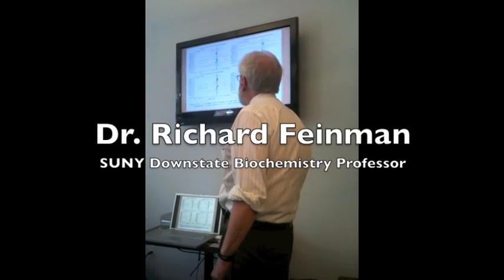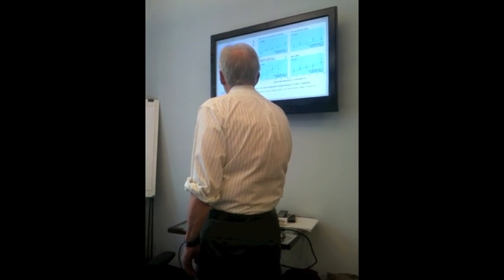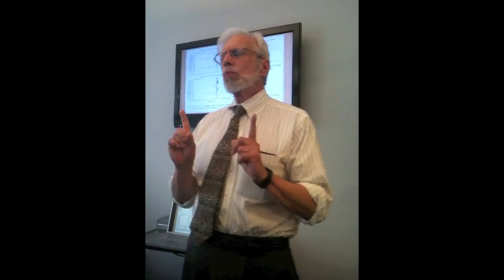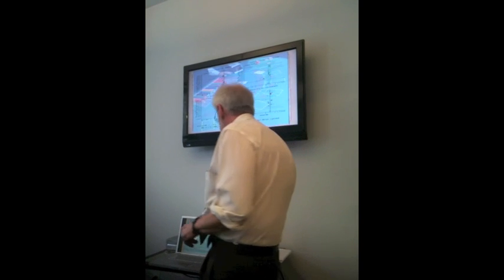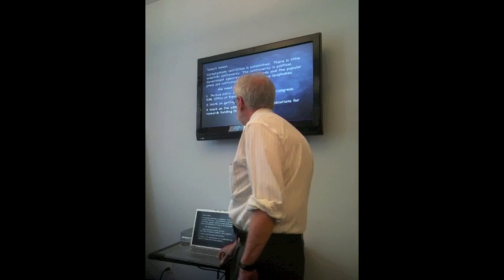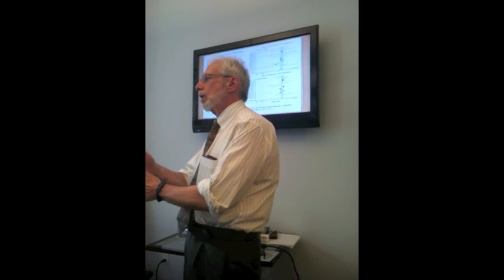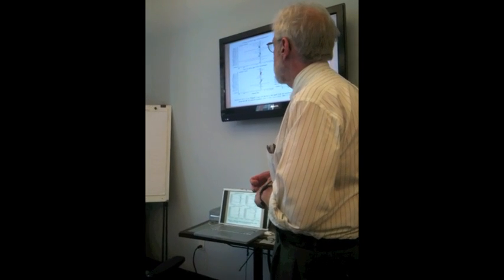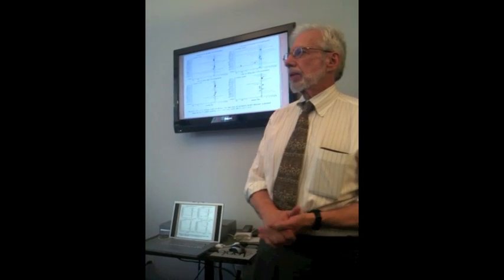Dr. Richard Feinman (Part 5)--Nutrition & Metabolism Society Meeting--May 8, 2010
The Nutrition & Metabolism Society -- is dedicated to promoting the science supporting carbohydrate restriction. On Saturday, May 8, 2010 a planning and strategy meeting took place in New York City with various guest speakers talking about the future of the Society promoting low-carb diets to the public. Watch and listen to Part 5 of biochemistry professor at SUNY Downstate in Brooklyn, NY and the Founder of The Nutrition & Metabolism Society Dr. Richard Feinman talking about the current state of carbohydrate-restriction in the scientific community. He lays the groundwork for low-carb diets being designated as the "default" diet since they treat all of the conditions of metabolic syndrome and diabetes perfectly.

Learn more about The Nutrition & Metabolism Society and join their efforts by visiting